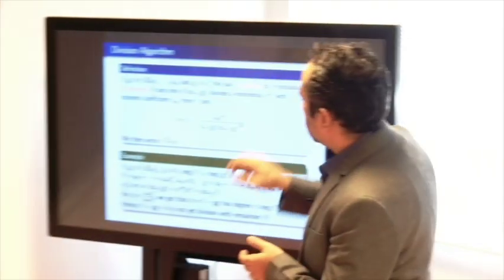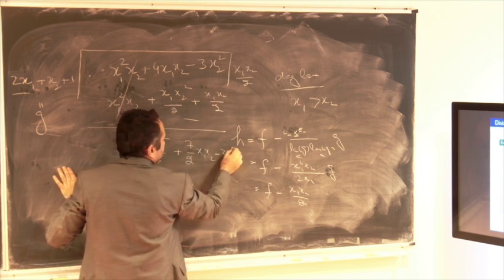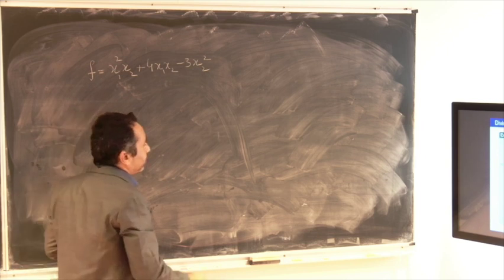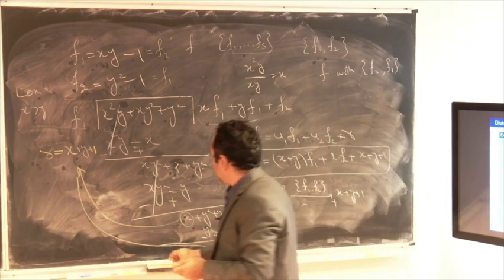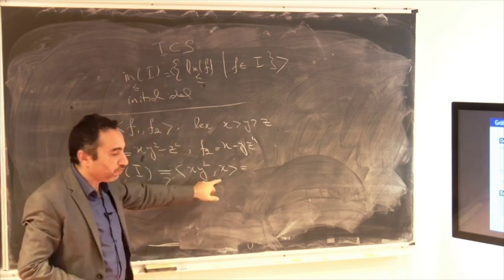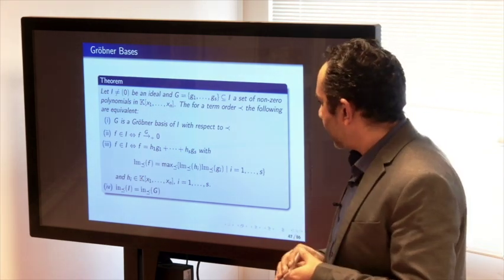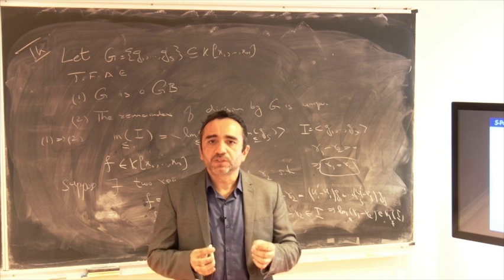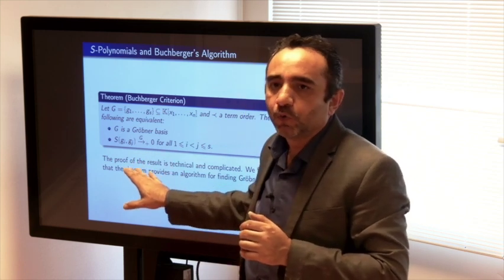"An introduction of Gröbner Basis and its Applications" by Prof. Ahmad Sarfraz (Part.3/4)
Abstract: Gröbner basis is a basic tool to solve polynomial equations in several variables. In this short course, we introduce the concept of Gr öbner basis. We start with monomial ideals, monomial orderings and division algorithms. Next, we cover the Buchberger algorithm and Gr öbner basis. In the application part, we provide applications of Gröbner basis in Graph coloring and integer programming.

☝️Ahmad Sarfraz is professor at COMSATS University Islamabad, Pakistan.

This course was filmed at CIMPA (Nice, France) from February 12 to 15